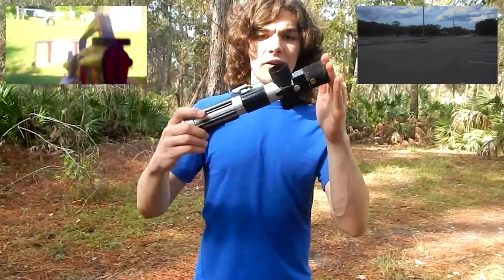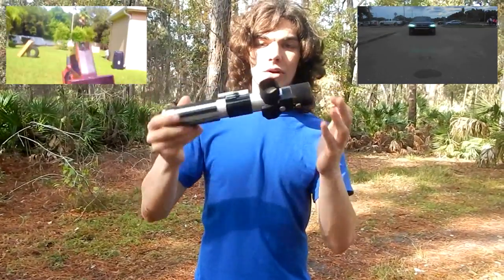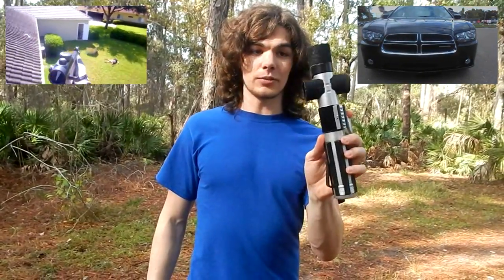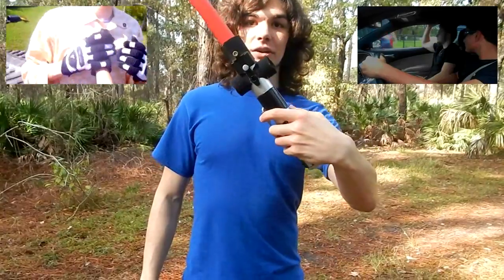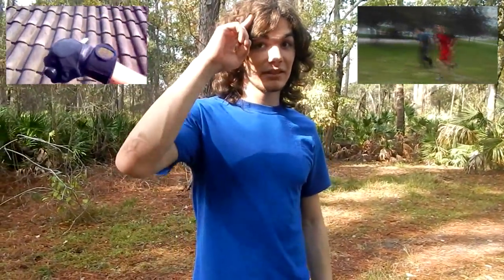Star Wars: "The Awakening" // (Sci-fi Short Fan Film)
This has got to be one of my best works yet, can't wait to see the new movie and find out who this new sith lord is in the third trilogy of Star Wars. When the film comes out. so will part 2 of this video 0.0

(NOTE: this is only a fan made skit, this is not meant to copyright the official film in any way)